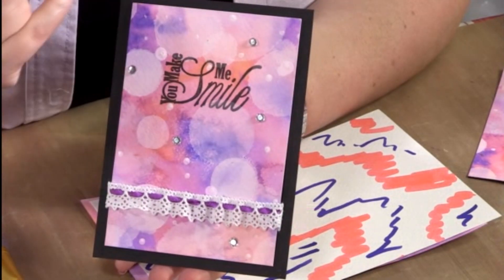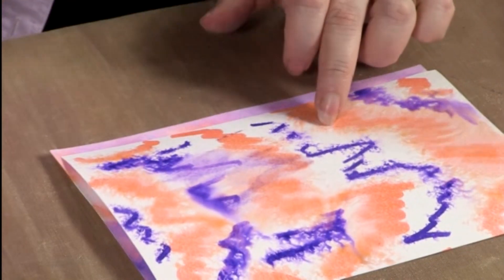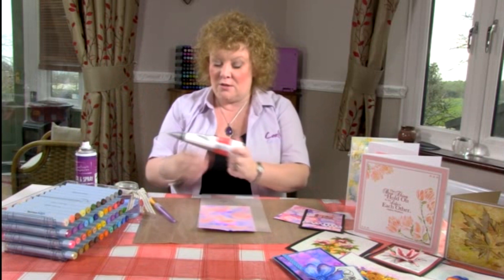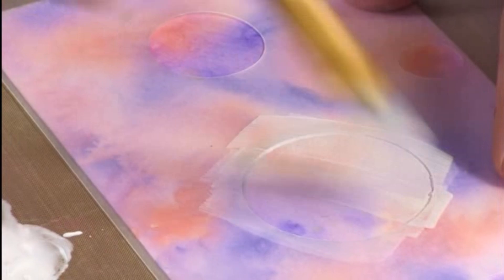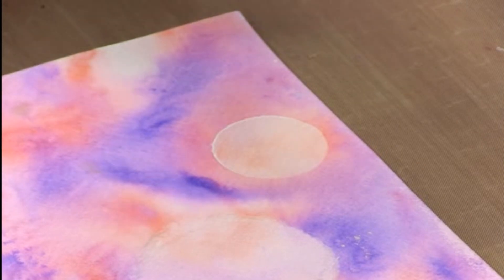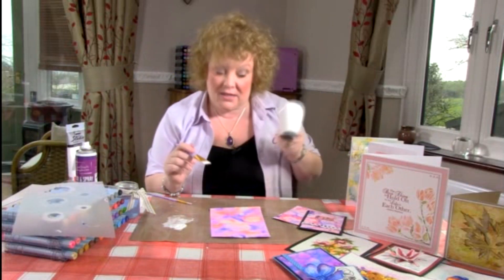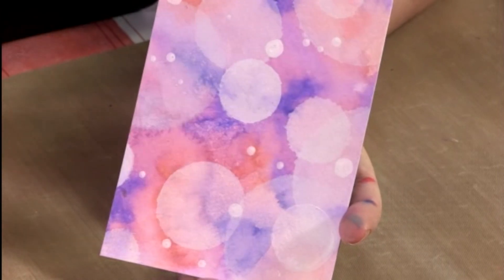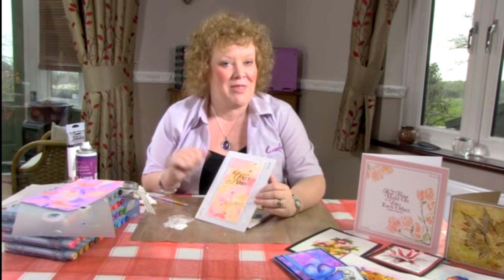Creating Bokeh Effects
Crafters Companion Spectrum AQUA